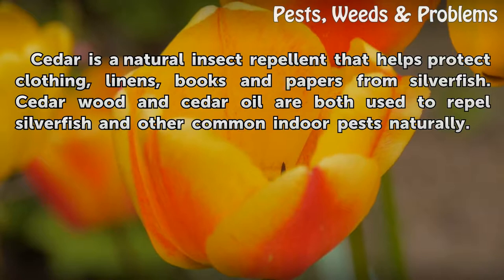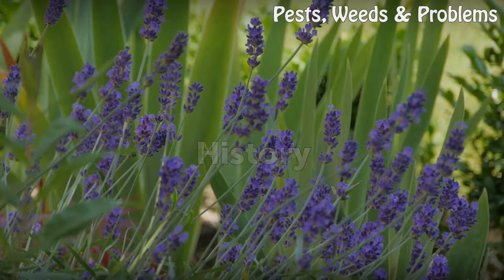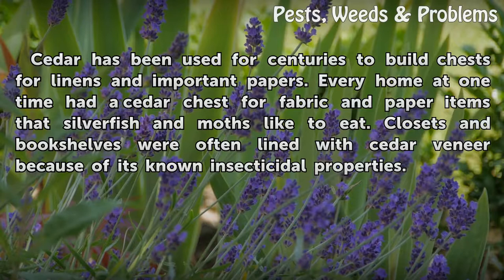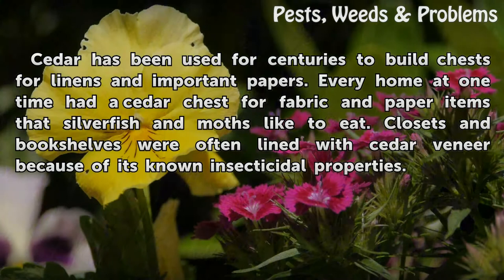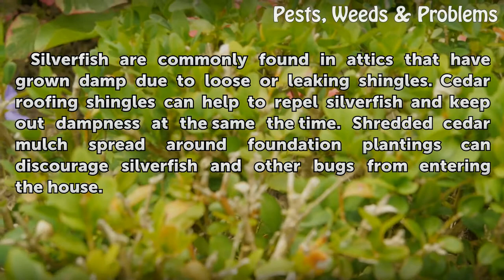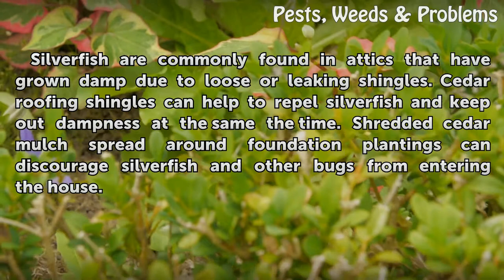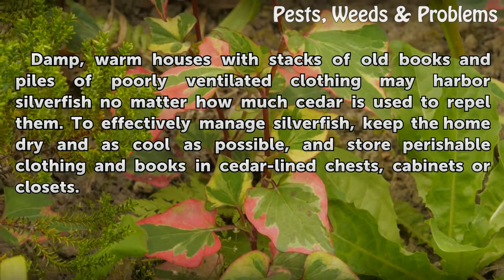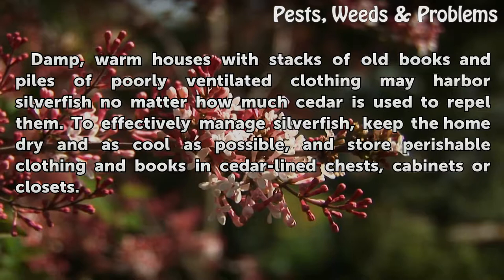Why Does Cedar Repel Silverfish?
Why Does Cedar Repel Silverfish?. Cedar wood and cedar oil emit a smell that is noxious to silverfish and other common household pests but pleasant to humans. Silverfish experience cedar the way humans experience ammonia. Many closets and bookcases are lined with cedar to discourage silverfish from settling in them.

Table of contents Why Does Cedar Repel Silverfish?
Definition 00:37
History 00:56
Facts About Silverfish 01:19
Other Ways to Use Cedar 01:51
Expert Insight 02:16